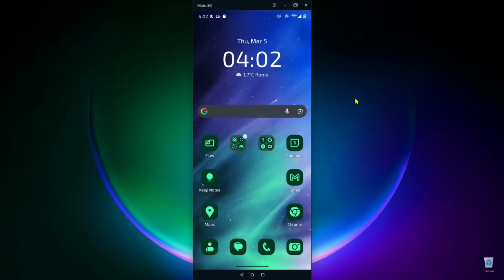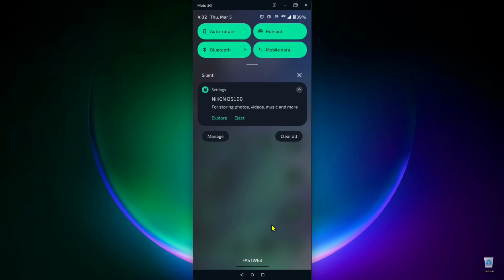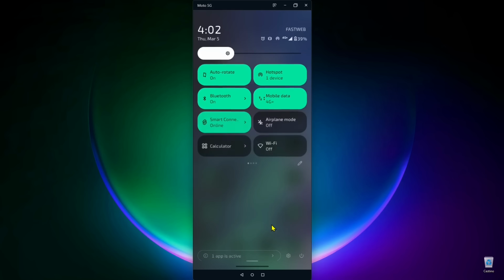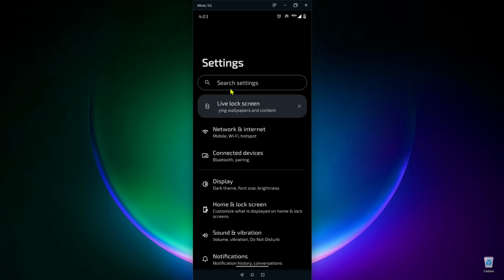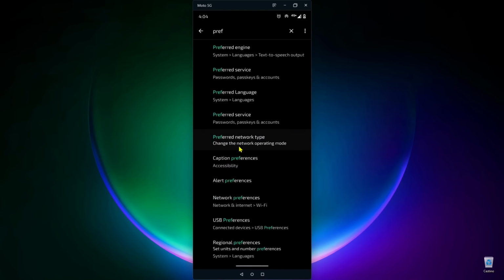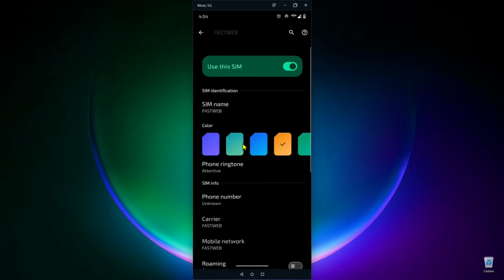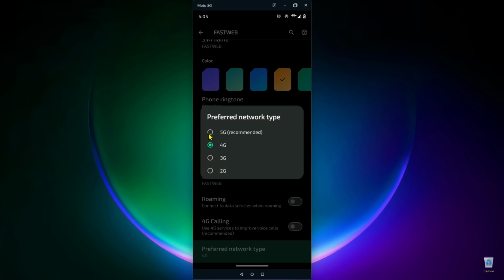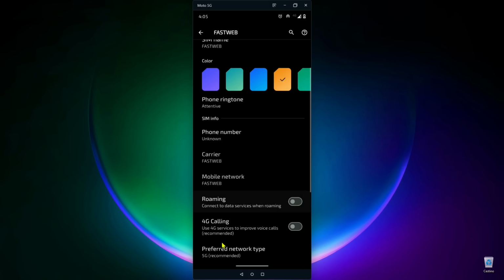Videoguide - How to Set 5G Network, Preferred Network Type, Settings, Switch from 5G or 4G Networks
Videoguide - How to Quickly Setup 5G Network, Preferred Network Type, Settings, Switch from 5G or 4G Networks